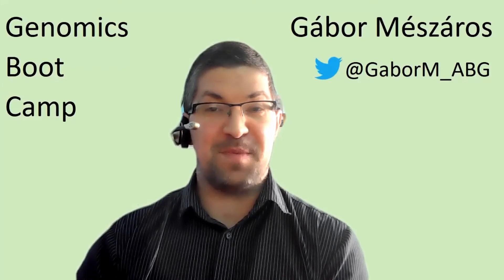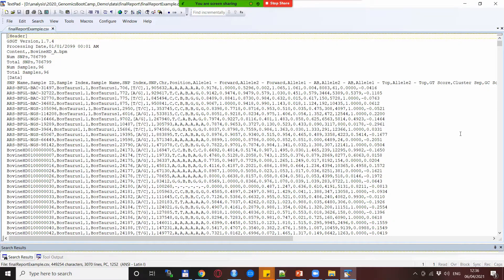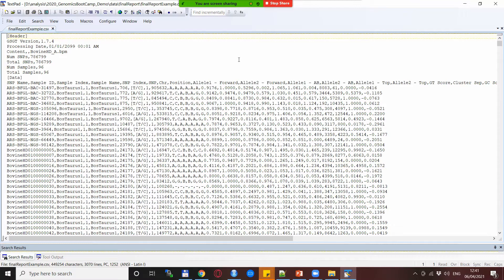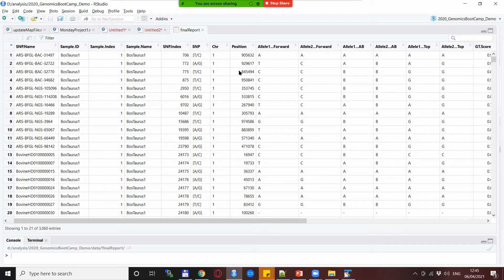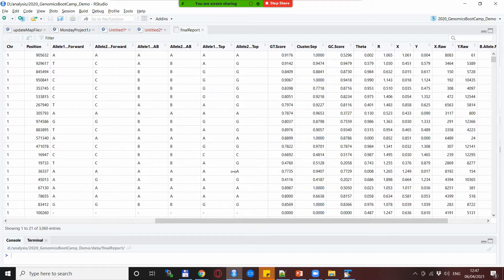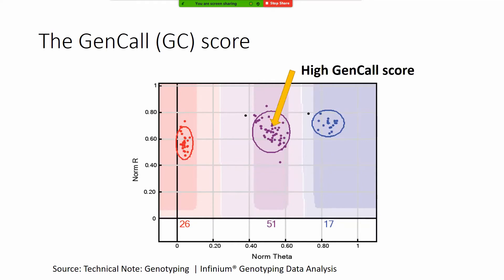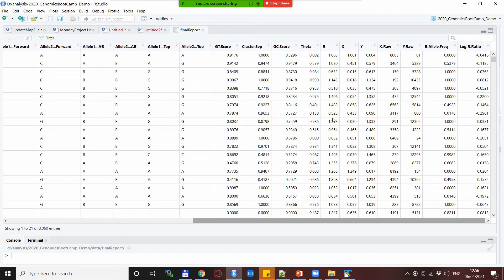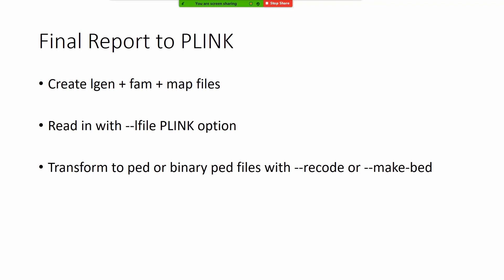Illumina final report files | Why are they useful?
This video describes the illumina final reports, a large text file with a surprising amount of information. The video also gives three good reasons why you should save them, whenever you can.